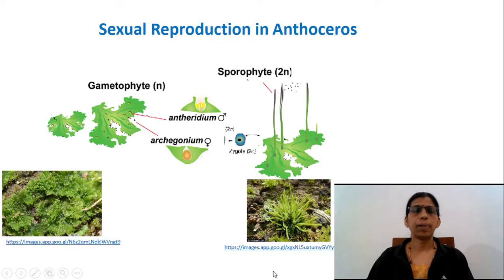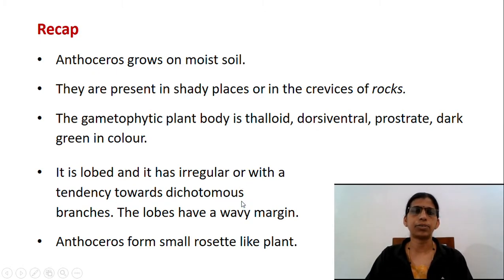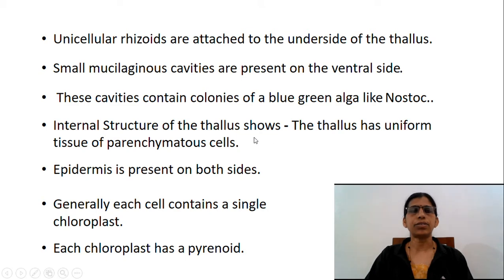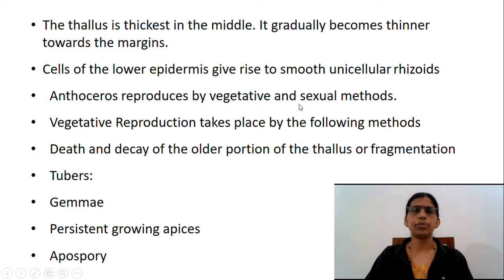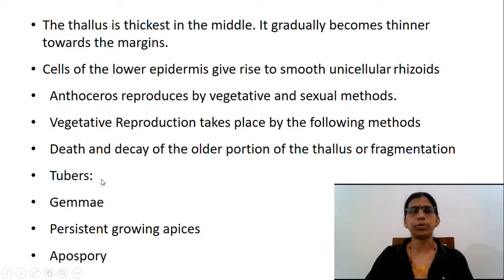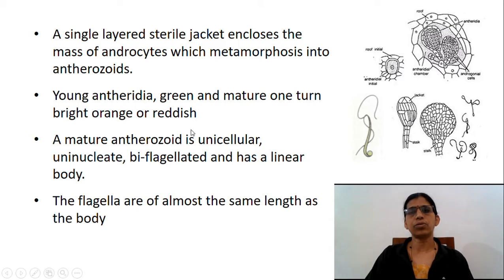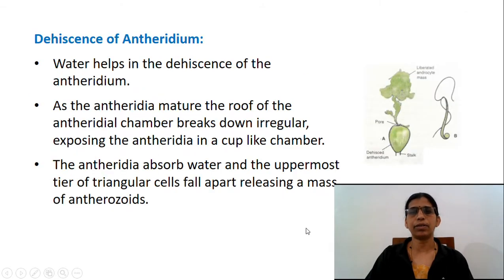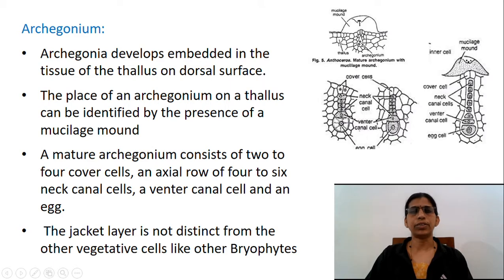Anthoceros Sexual reproduction